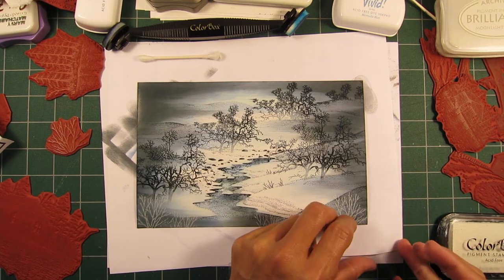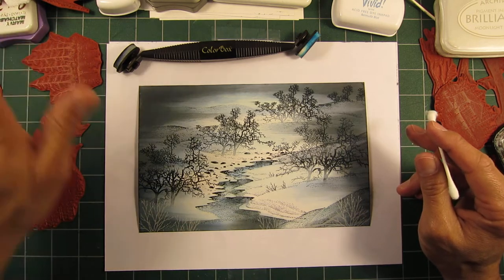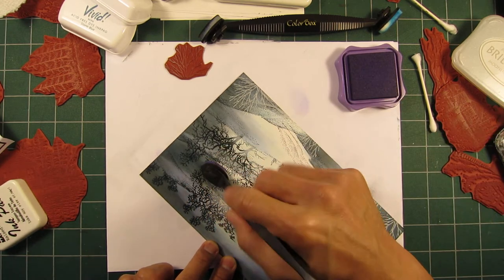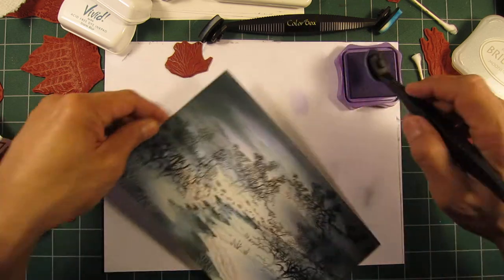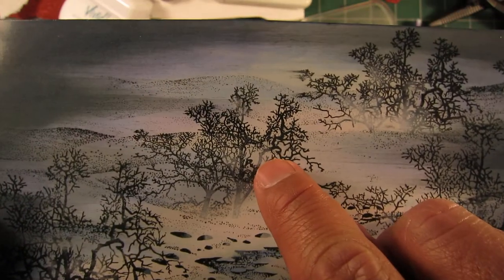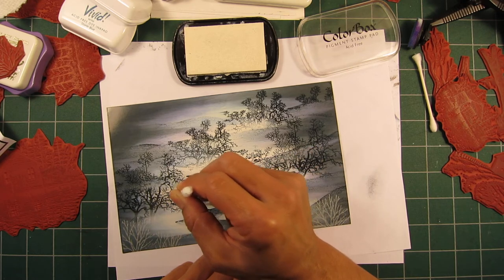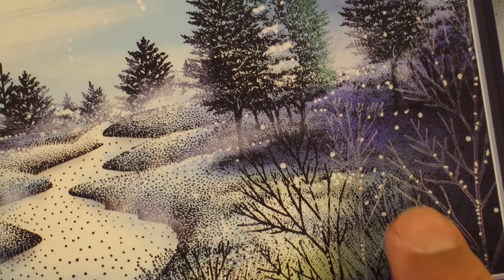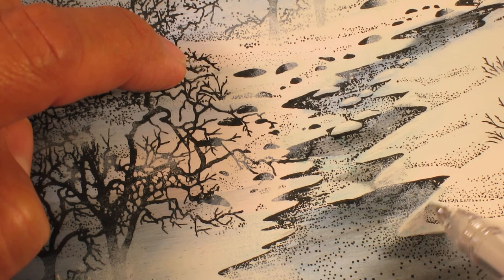Stampscapes 101: Video 21B. Snowy Oaks in the Mist. Part II (but should have been part III)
Really the 3rd part of this scene but two by default.  When I think about it, though, maybe a 3 part lesson is too much anyway.  This particular segment really focuses on and should be called "What the white gel pen can do for me." lol.  These pens have really saved many a scene for me.  When I say "saved" I mean they've taken some okay scenes and really boosted them up a "couple notches" as far as visual interest for me.  Extensive use of white pigment ink applied in thin layers is also demonstrated here.